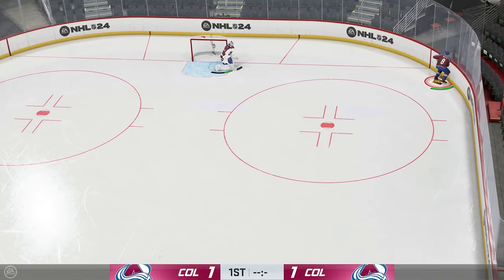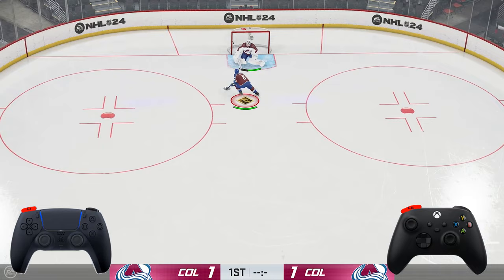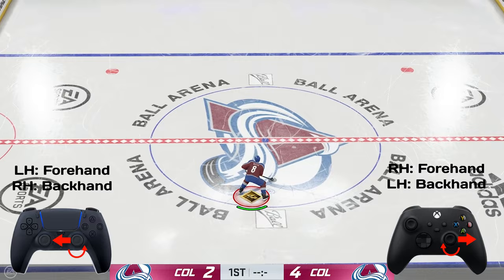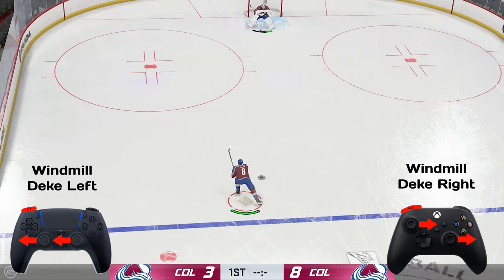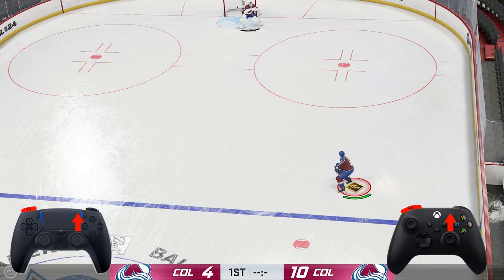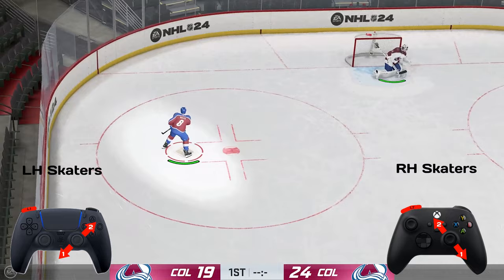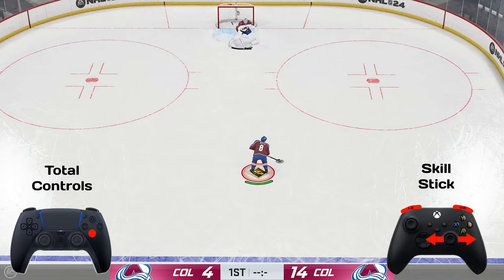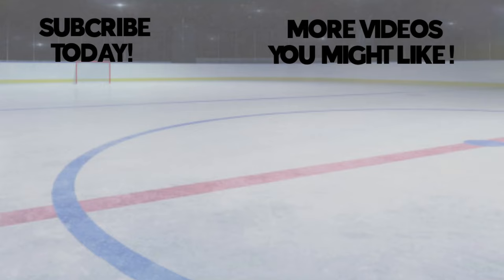NHL 24 How To Deke | Full Total Controls & Skill Stick Tutorial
Hey everyone, welcome to this NHL 24 detailed tutorial on How to Deke. This video will go over all 21 usable dekes in NHL 24, and which ones require the newly implemented Total Controls system.

If you find this video helpful or useful in any way, feel free to show your support with a like, subscription and notification bell to never miss when I upload tutorial videos like this.